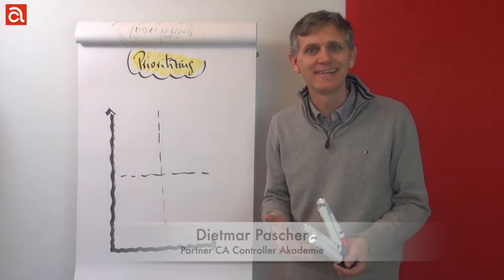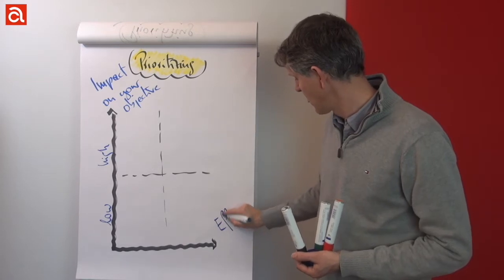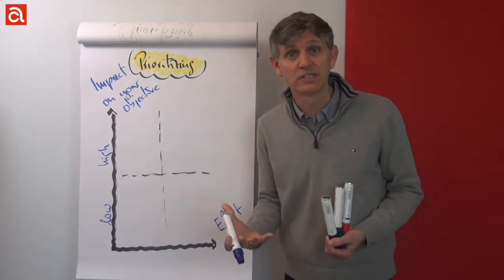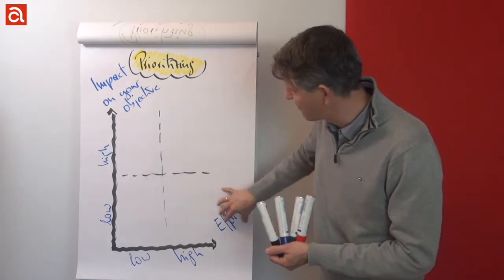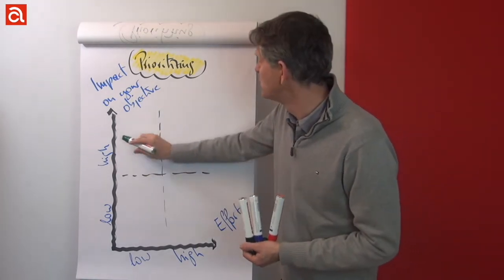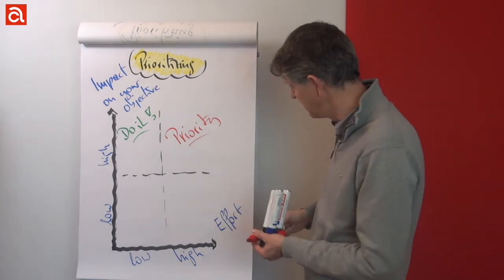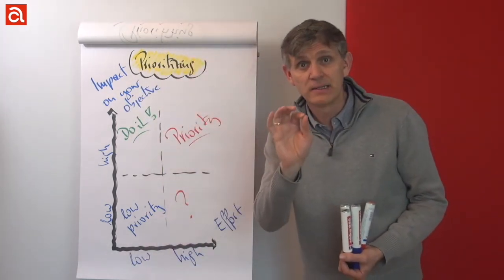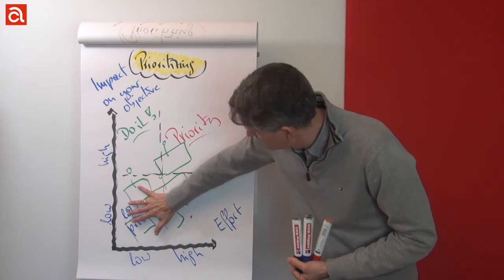Prioritizing of Objectives, Projects, Ideas and Activities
The video shows how you can successfully use and apply a prioritization matrix for yourself and in the team.